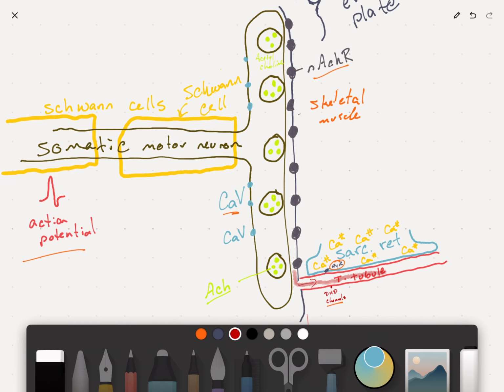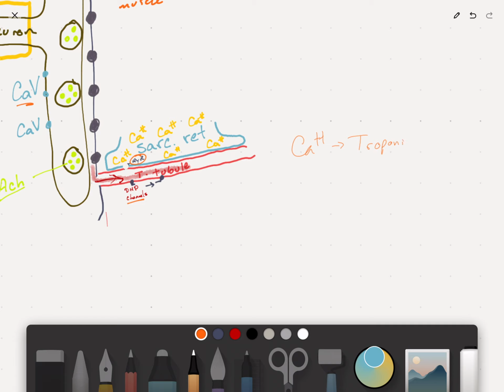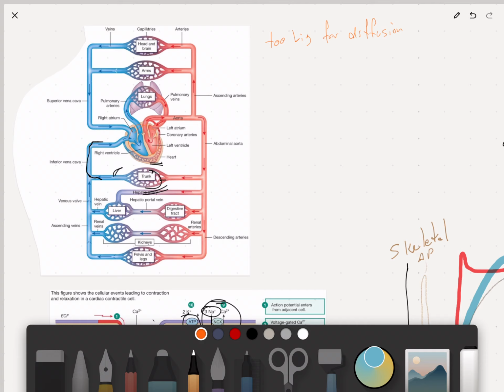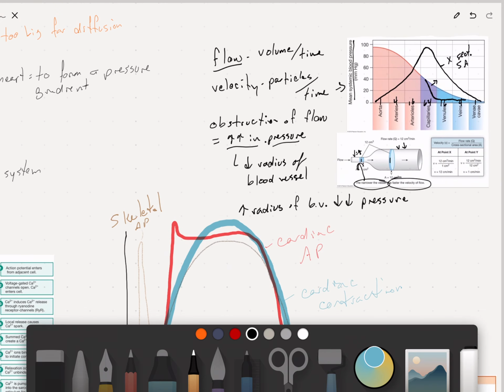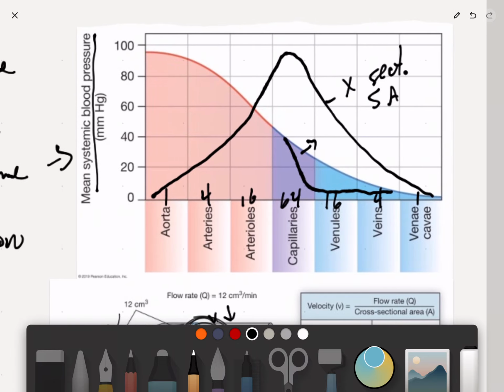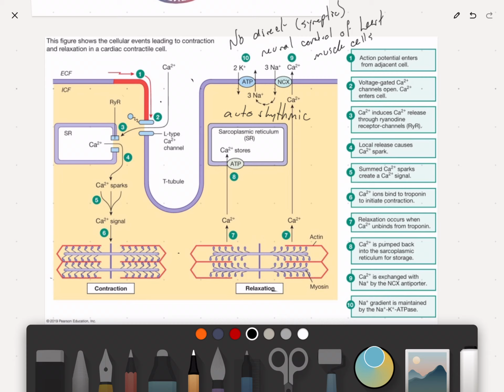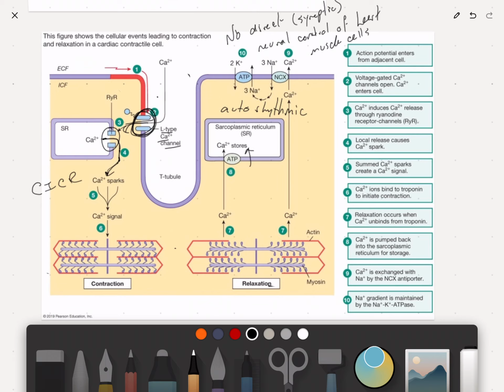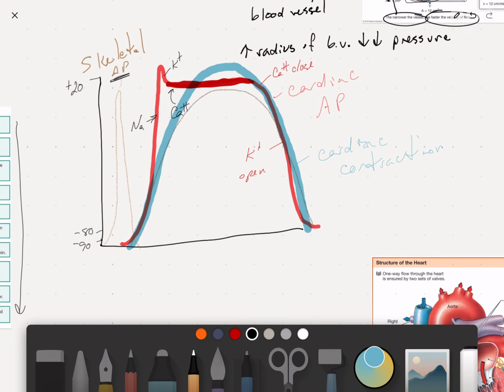1 Cardiomyocyte contraction